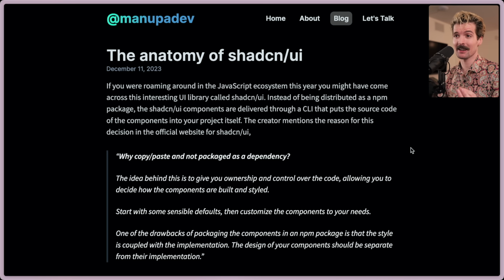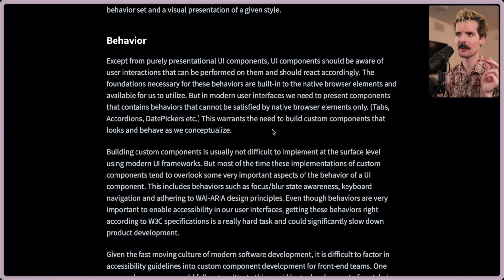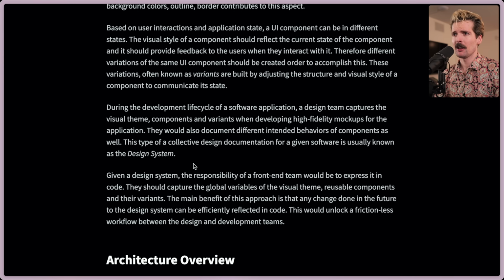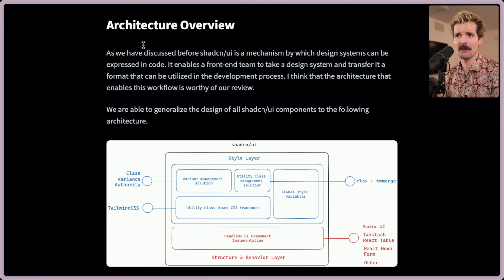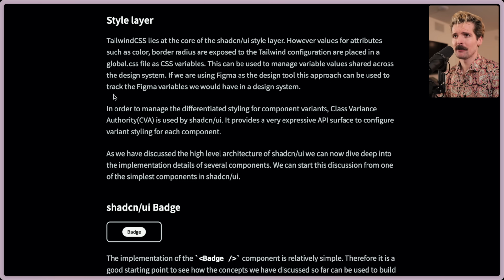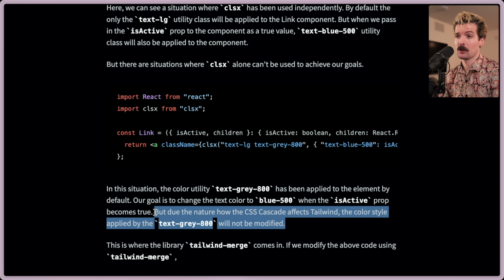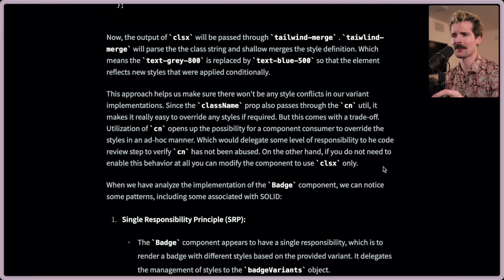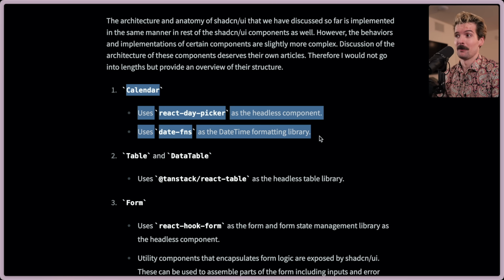How Shadcn/ui ACTUALLY Works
What a fantastic post. Love how Manupa framed things here. Component libraries are almost as controversial as React, hopefully this helps break down why I like the way shadcn/ui does things :)